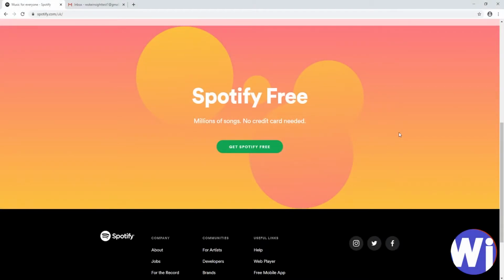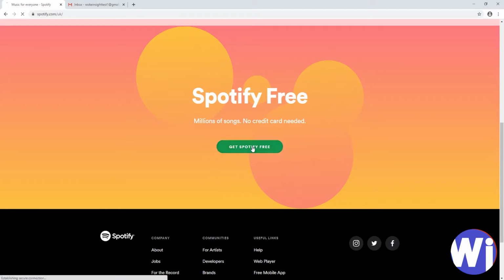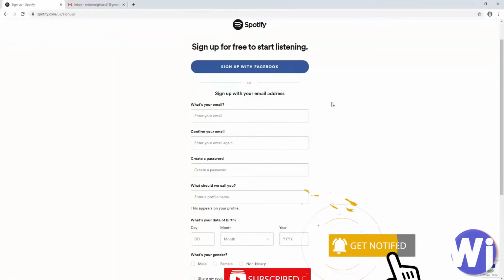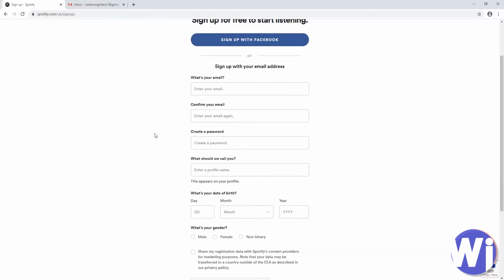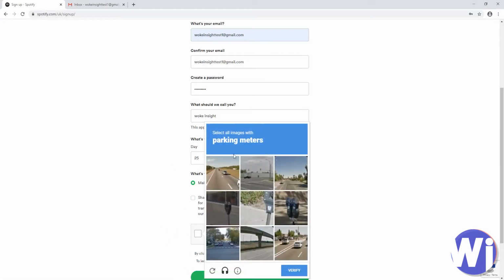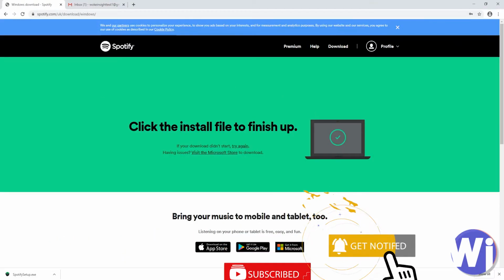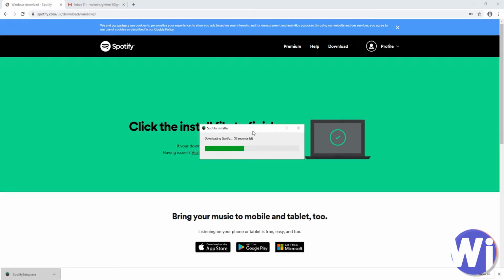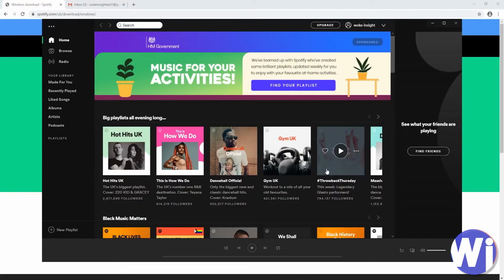✅How to make a free Spotify account on your PC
Hi there, welcome to Woke Insight. We are an online tech tutorial group. We create "How To" and "Step by Step" videos and articles for beginners on topics ranging from Social Media, Software, Video Games, Mobile Apps, Websites and many more. Be sure to Subscribe to our YouTube channel as we post regularly and if you have any suggestions for future videos, please don’t hesitate to ask us in the comments of any of our videos.